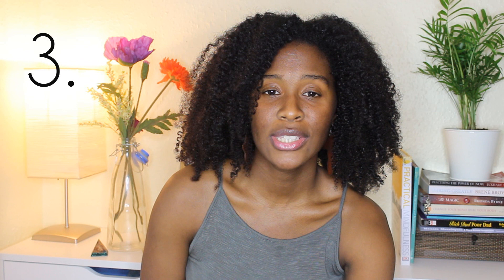Top Tips for Going Natural in 2017 | Natural Curlies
Hope that you are all well! This video is exactly what the title says TOP TIPS for going Natural in 2017, I have 7 to share with you all so make sure you watch to the end ;-).

Love Natural Curlies
xxx